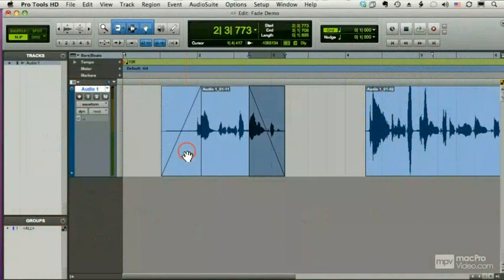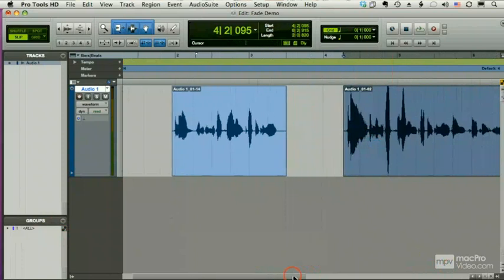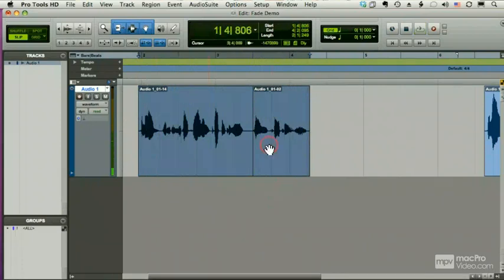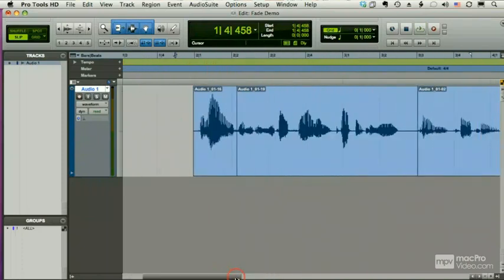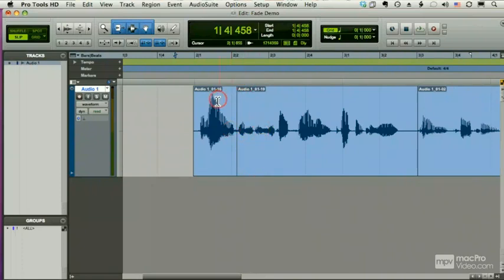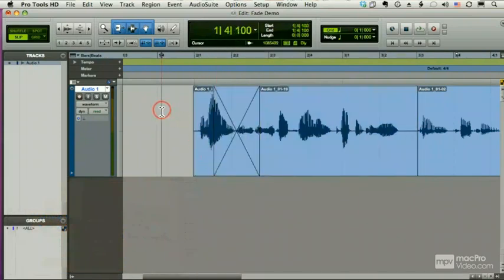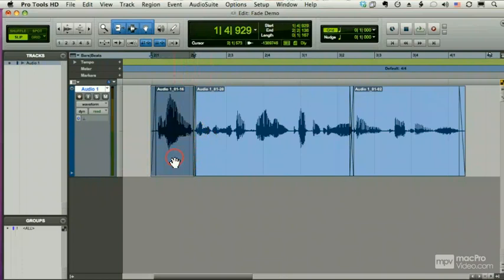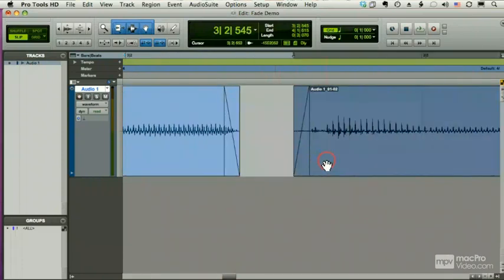Creating Cross Fades in protools